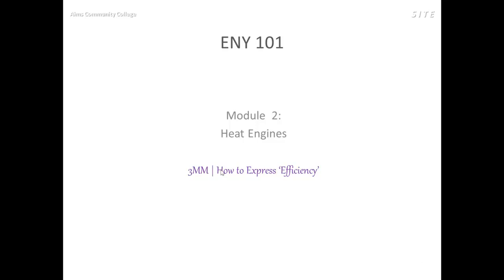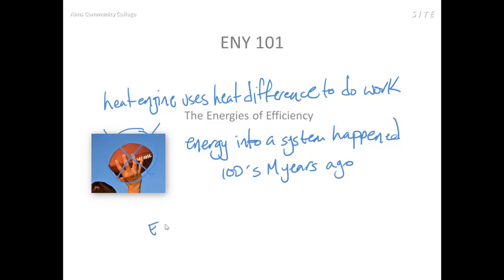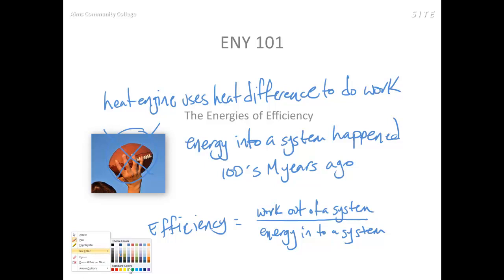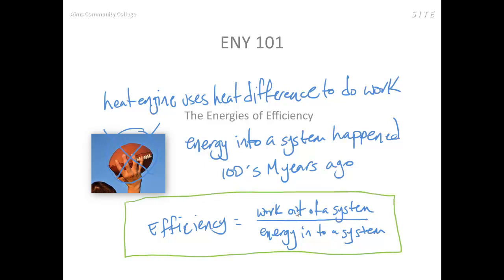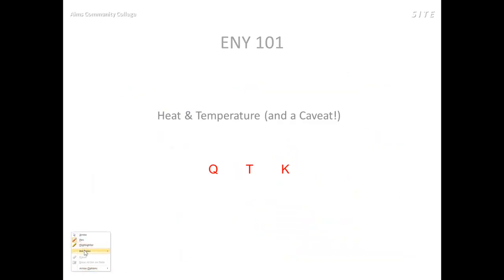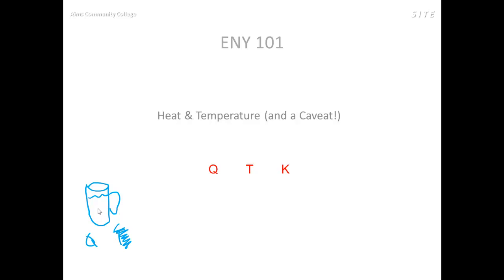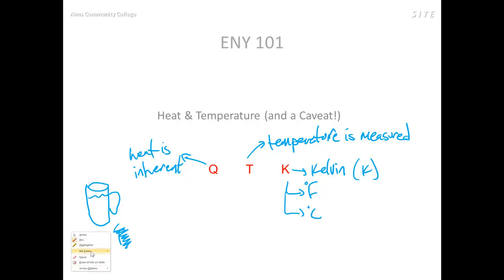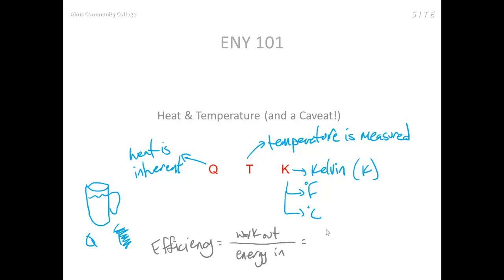ENY 101 Module 2 3MM 3 Efficiency